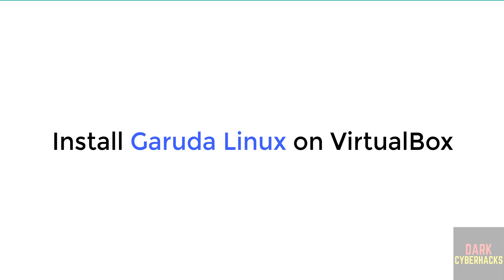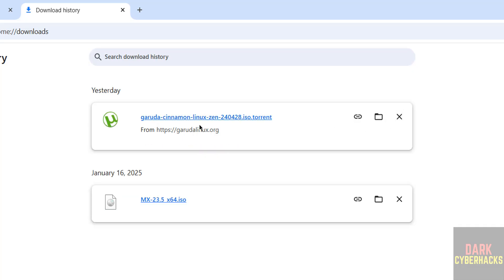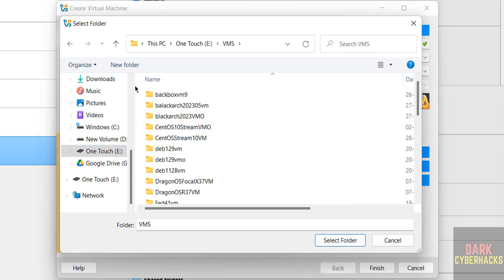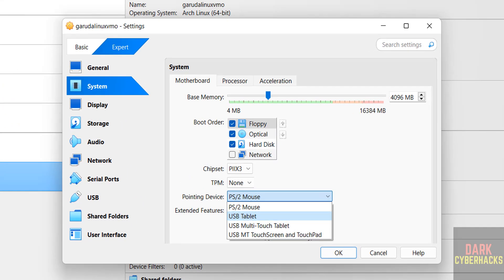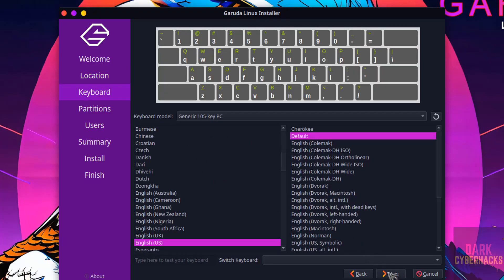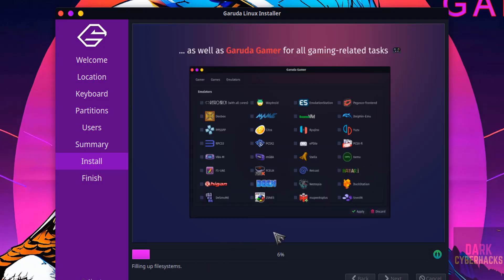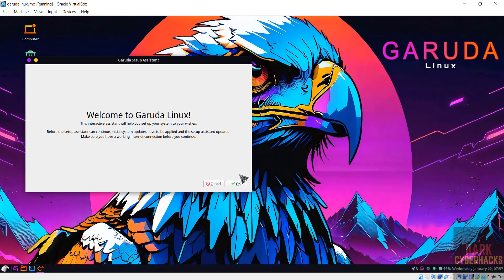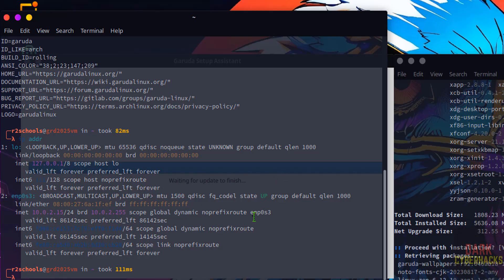Install Garuda Linux on VirtualBox in Minutes! (Step-by-Step Guide) | 2025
In this video, I will show you how to download, install, and set up Garuda Linux on VirtualBox easily. Whether you're a beginner or an advanced user, this guide will walk you through the entire process step by step. Garuda Linux is a performance-focused distribution based on Arch Linux, featuring stunning aesthetics and powerful tools.

📌 Topics Covered in This Video:
✅ Downloading Garuda Linux ISO
✅ Creating a Virtual Machine in VirtualBox
✅ Installing Garuda Linux step-by-step
✅ Setting up VirtualBox Guest Additions
✅ Post-installation tips for better performance